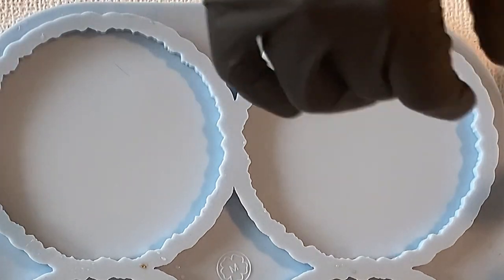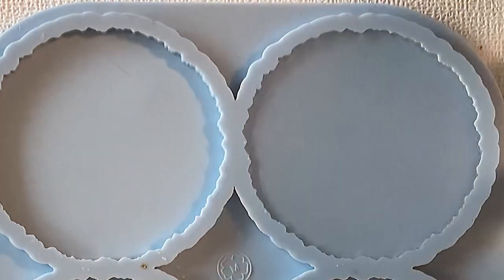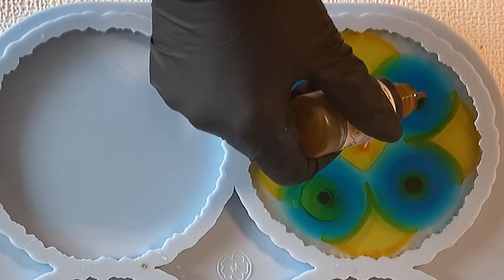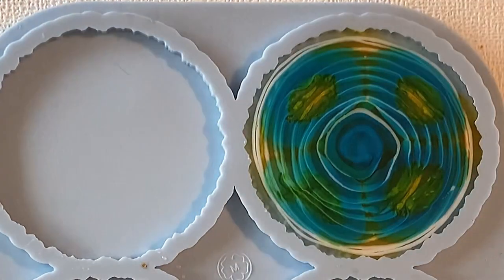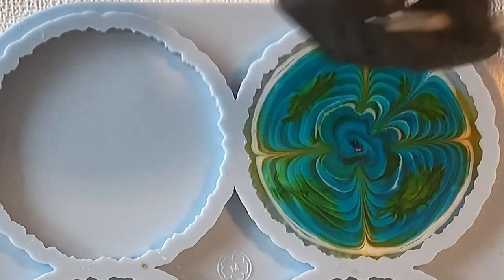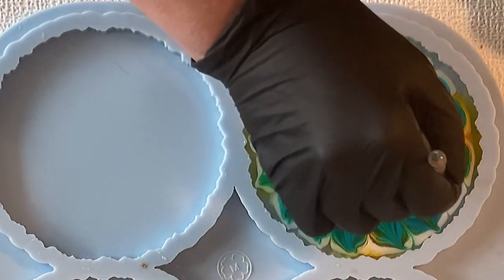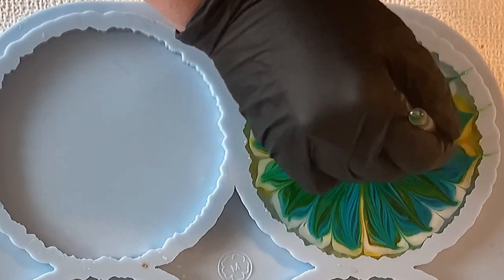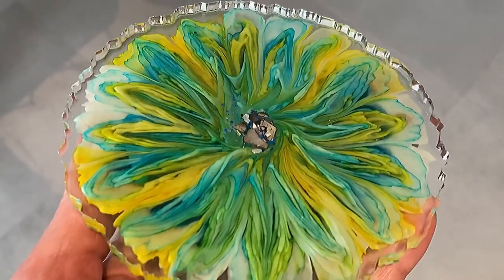#298 EN: Flower in Crepe Paper Design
I made this flower from leftover resin and the colours blue and yellow are poured for some precious friends.

I am not making much promotion for brands using in this video because of personal reasons of this special pour. I hope you can understand this.

However, I wanted to share this pour with you because I am in love with the crepe paper look of the flower. I have never had such an effect before and I am loving it so much.